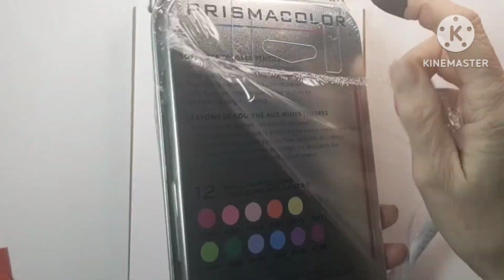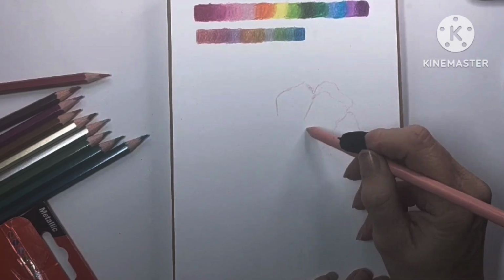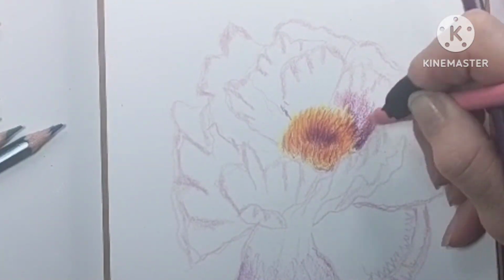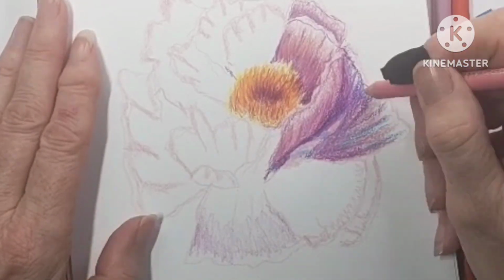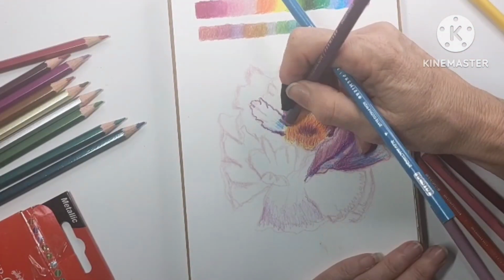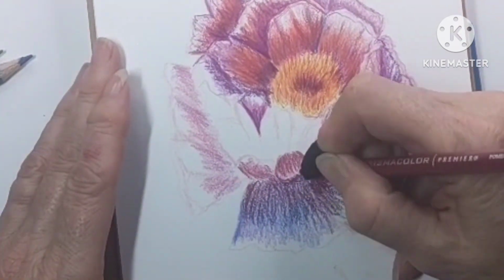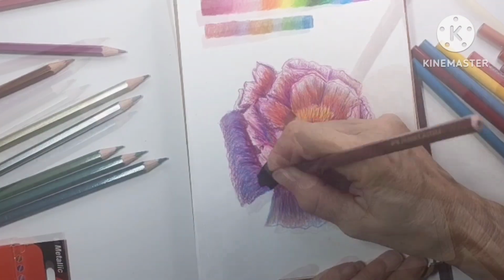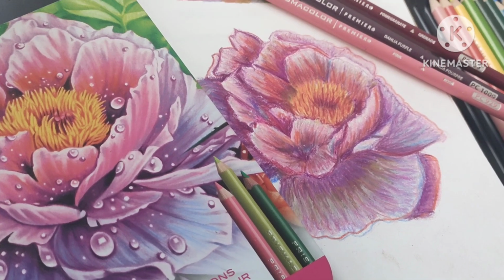EFFORTLESS! PRISMACOLOR PENCILS. TRY OUT colored pencils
BEAUTIFUL Prismacolor PENCIL TRY OUT. If you wanna have some doodle fun, try out these lovely lush pencils, easy to use, laying layers of lovely lux colors. This is ideal for you if you are a beginner to art tutorials or you just want to have some doodle fun. This is a step by step to guide you through the process. Come join me, let's paint together.  @HayleyRobertsArt

Items used are Prismacolor pencils

These items below are usually used in videos, however, do not feel you must have these in order to try a project, you can be creative with what items you have.

Kuretake Gansai Tambi - watercolor paints
Meiliang - watercolor paints
Winsor and Newton - watercolor paints

Selection of black pen's - marker, fine line, biro and gel pens
Selection of metalic pens

Selection of pencils - colouring in, metalic and watercolor

Selection of oil pastels

Selection of brushes - flat, round, fan, dagger